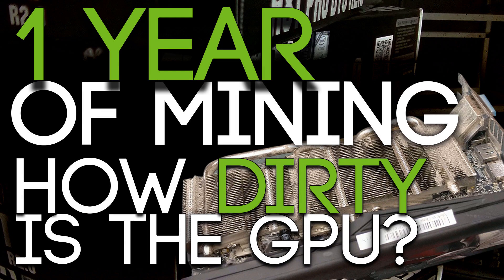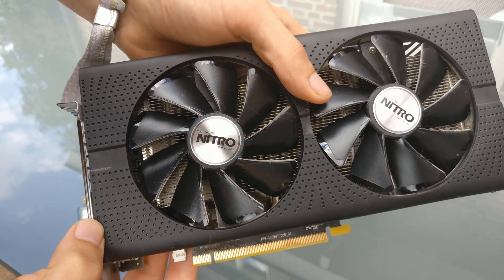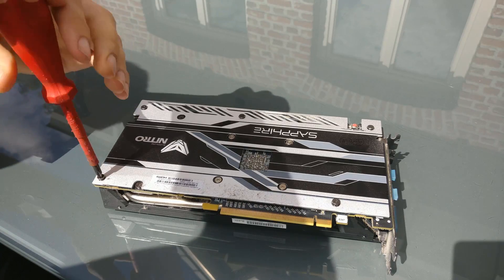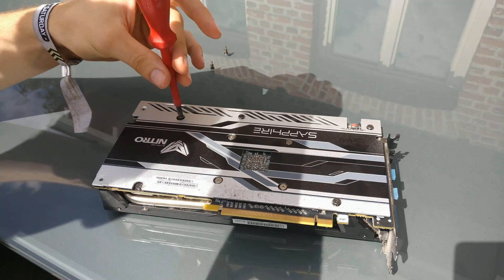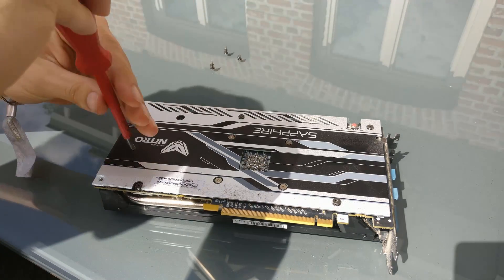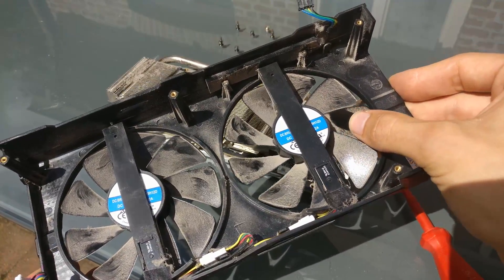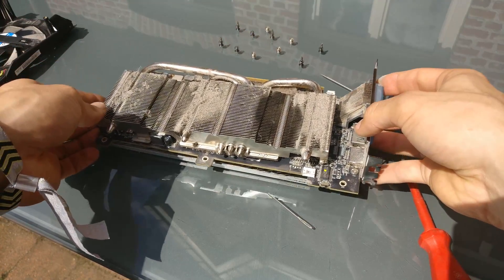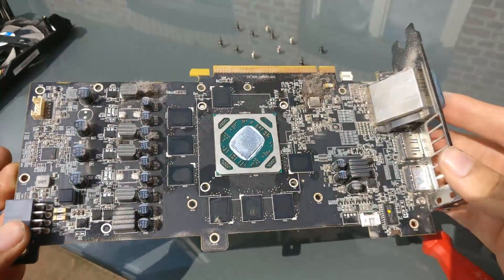1 Year of GPU Mining, How Dirty Is The GPU?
Today im showing you how dirty a gpu gets after 1 year of 24/7 mining!

ETH: 0X710F5FE57FD7047FF7348342CE870CE79B4E16E5
BTC: 1HXNE3VZNREQHOUJD1WSGDXSXUVCGFZFJZ
ZEC: T1BBJU5P46GVSXHRHHYHLTXQ4ATBGGTOYNK